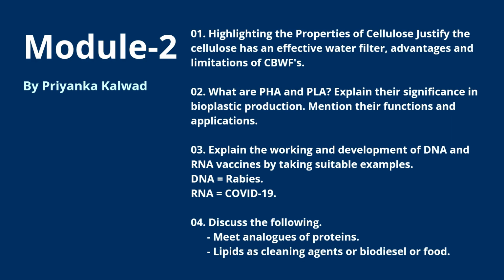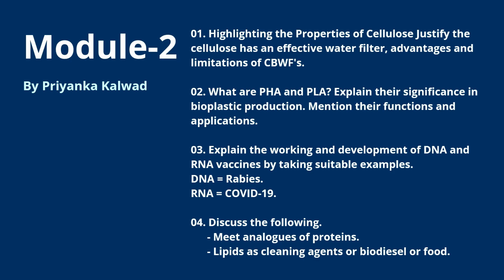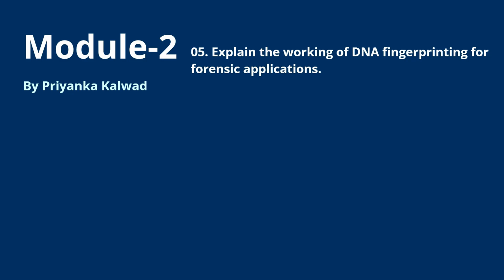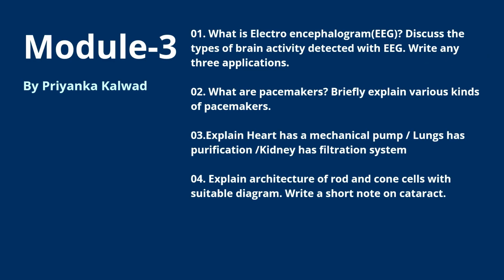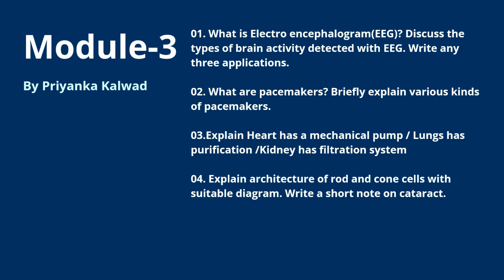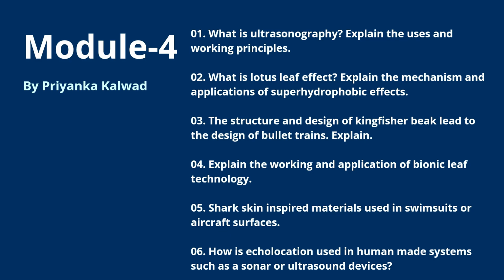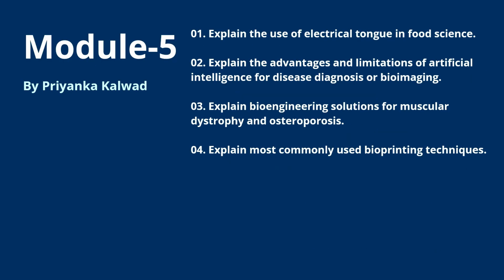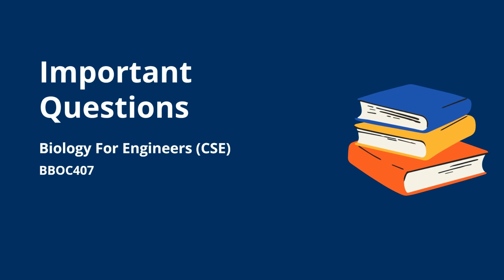Biology For Engineers (BBOC407) Important Questions & Passing Package For June/July VTU Exams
Biology For Engineers (BBOC407) Important Questions & Passing Package for 4th sem VTU students by Priyanka Kalwad

Priyanka Kalwad